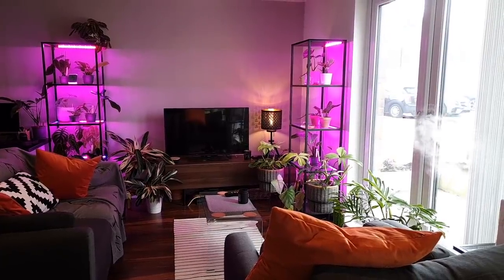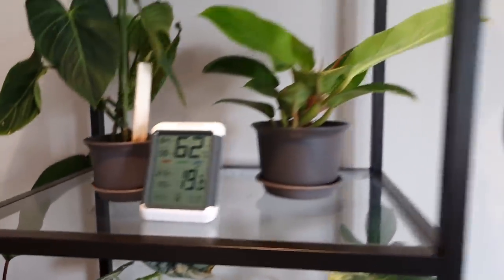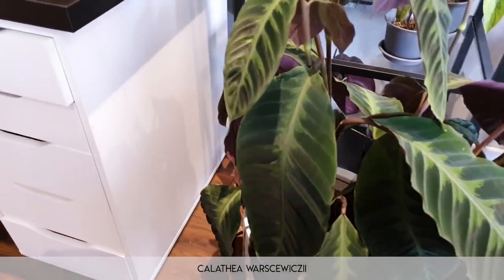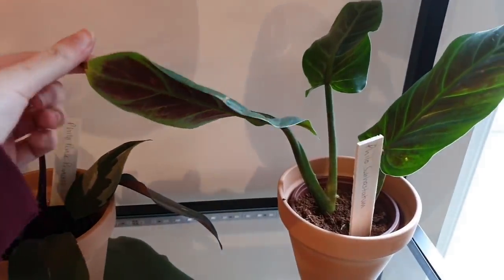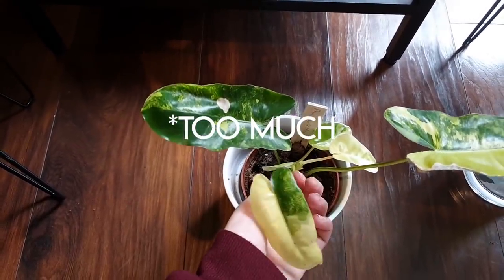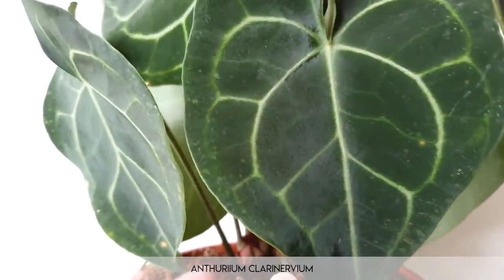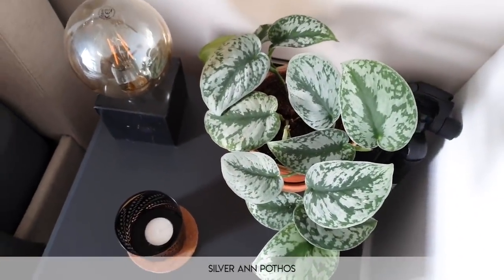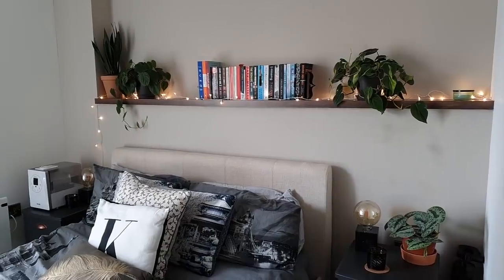Rare Houseplant Tour! | Spring 2019 | Indoor Jungle Tour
___ My Stuff ___

This is where I get most of my rare houseplants from. This is an Etsy affiliate link - similar to the Amazon links above, I do make a small percentage of a sale if you choose to support me by buying through this link. The Tropical Plant company does not pay me any money from these sales - it is Etsy who provide the commission.